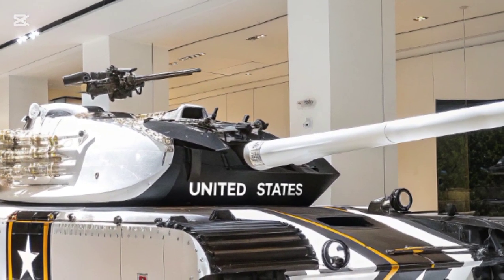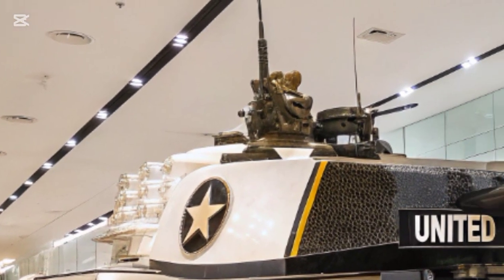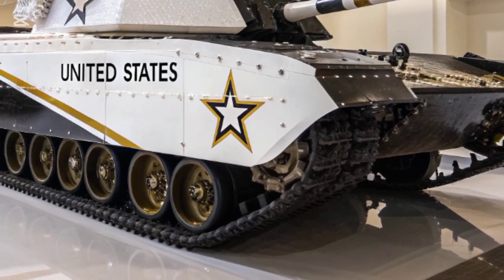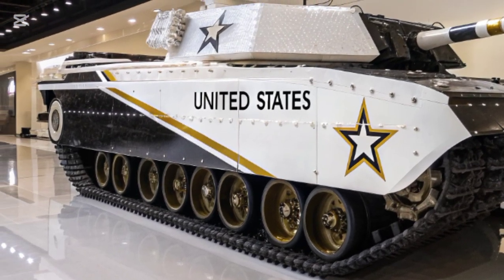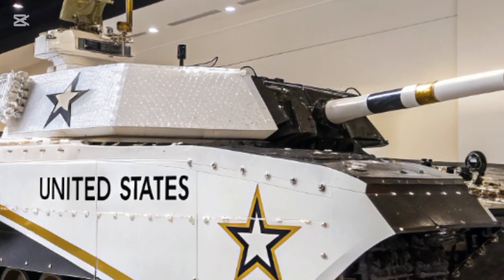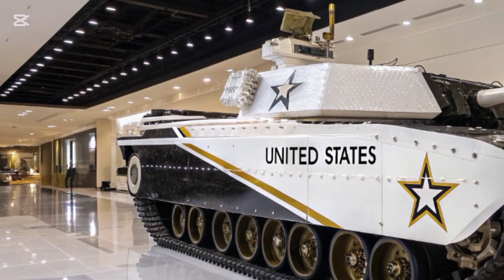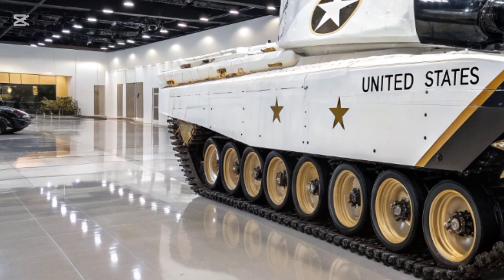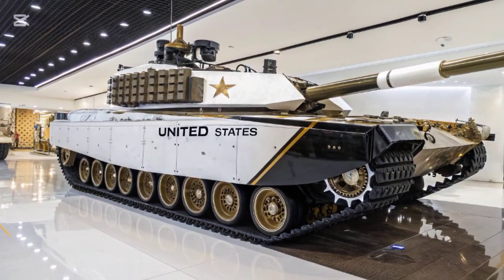"The Future of War Is Here: Meet the 2025 T-T40 Super Tank"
Welcome to ARE MY YouTube Channel! In this exclusive video, we take you inside the cutting-edge 2025 T-T40 main battle tank — a next-generation armored powerhouse redefining modern warfare. From its revolutionary hybrid diesel-electric engine to its AI-assisted targeting system, the T-T40 isn’t just a tank — it’s a battlefield ecosystem on tracks.

We explore everything from its 130mm smoothbore cannon, modular smart armor, and semi-autonomous driving capabilities, to its futuristic cockpit that looks like it belongs in a sci-fi movie. Designed for both raw power and advanced combat networking, the T-T40 could be the most advanced tank in the world today.

Whether you’re a military enthusiast, tech lover, or just curious about the future of combat vehicles, this in-depth review has something for you. Watch now to find out why the T-T40 is already being called a “game-changer” in armored warfare.